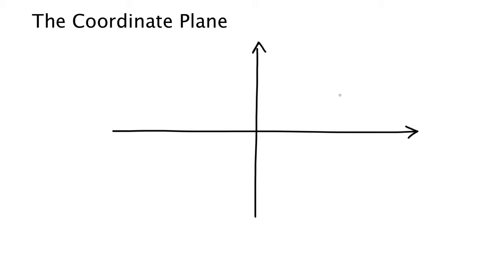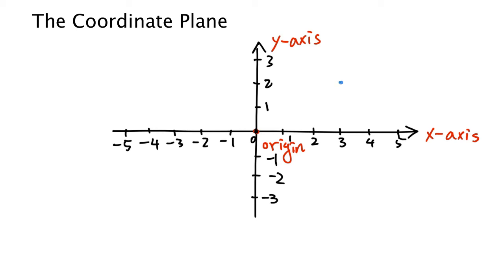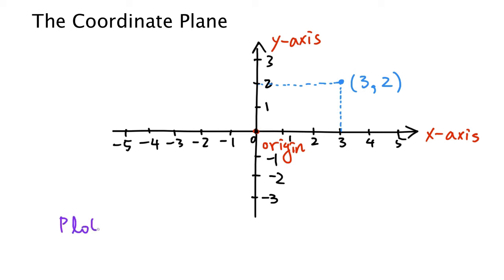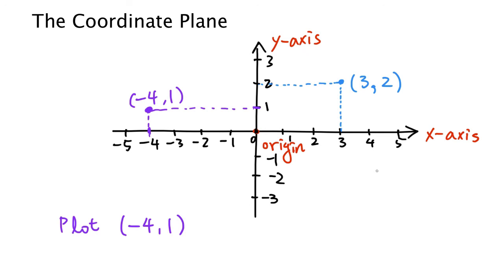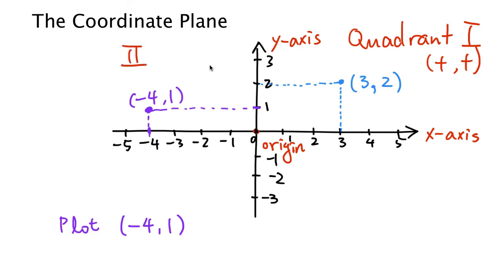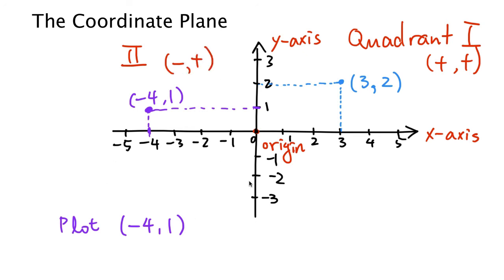The coordinate plane